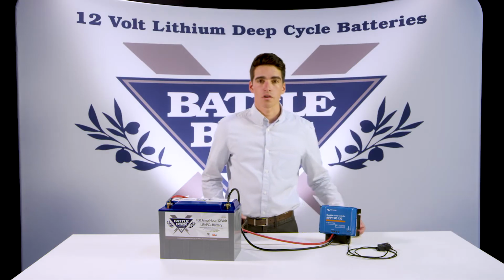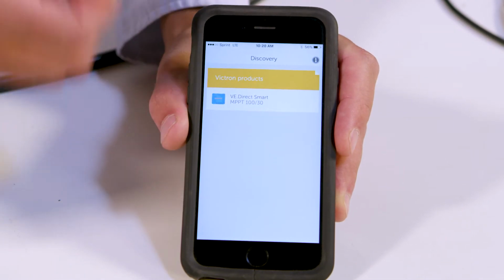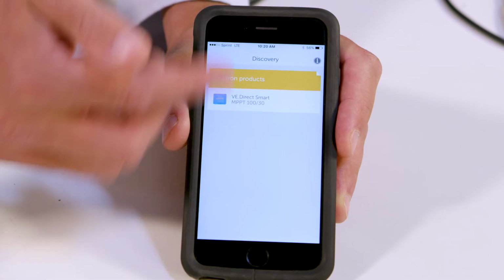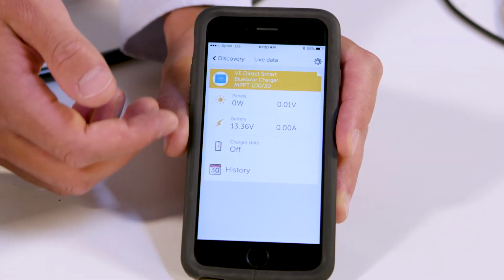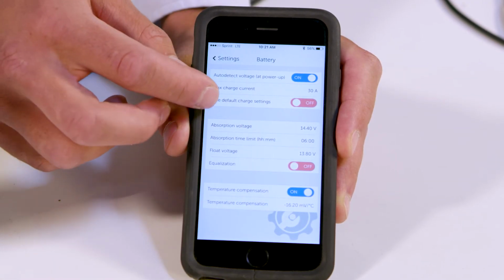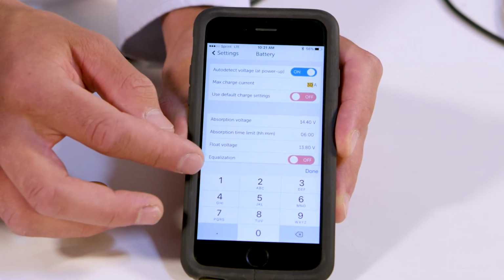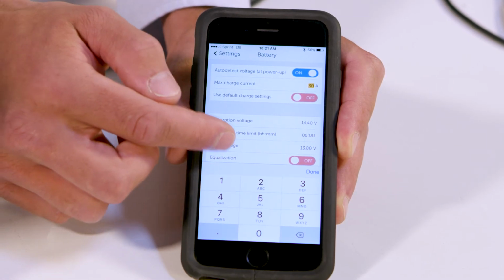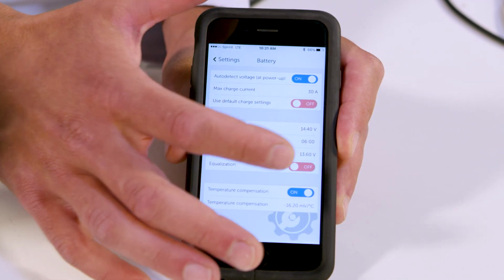How-To: Setup a Victron BlueSolar Charge Controller With Bluetooth Dongle | Battle Born Batteries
A guide to help you setup your new Victron BlueSolar Charge Controller. Not only will it work great with your batteries, it will connect to your mobile device as long as you implement the bluetooth dongle to your build.